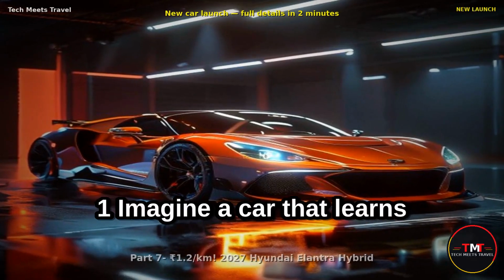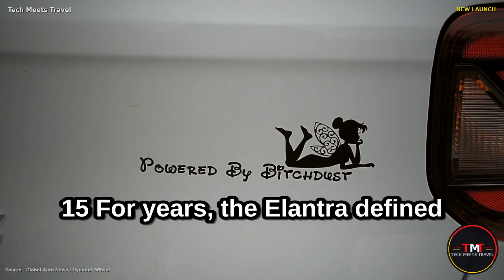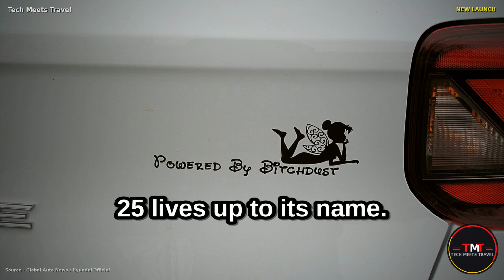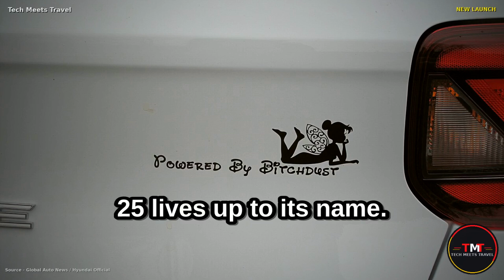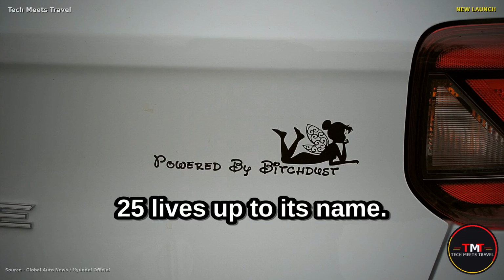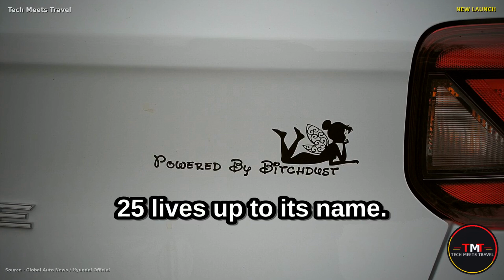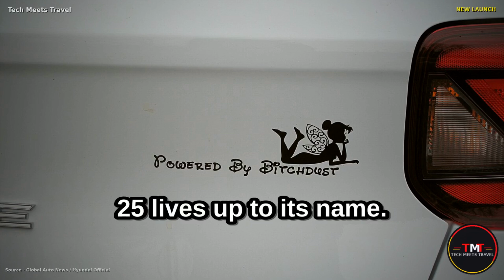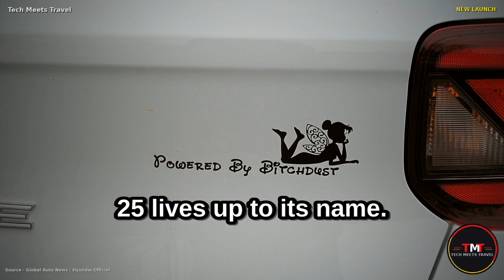₹1.2/km! 2027 Hyundai Elantra Hybrid & Its AI Secret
Imagine a car that not only learns your driving habits but also predicts maintenance issues before they happen, all while delivering a real-world running cost of just ₹1.2 per km! The 2027 Hyundai Elantra's AI-powered hybrid system is set to be a game-changer for India.
In this video, we cover 2027 Hyundai Elantra Debuts: India's First AI-Powered Hybrid Sedan & Its Shocking ₹1.2/km Running Cost! | Indian Car News

0:00 Introduction
0:15 The Story
0:45 Key Details
1:30 What It Means
1:50 Subscribe & Share

📑 Chapters:
0:00 Hook
0:22 Introduction
0:56 Main Story
2:36 Industry Impact
3:47 Final Verdict
4:21 Subscribe

📊 Source: Global Auto News / Hyundai Official